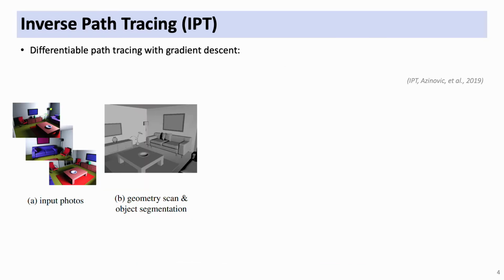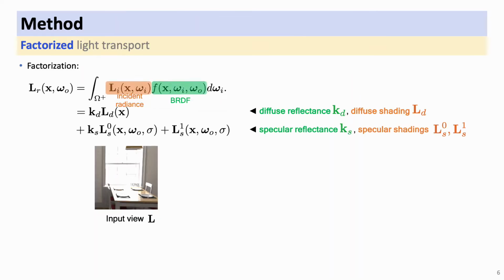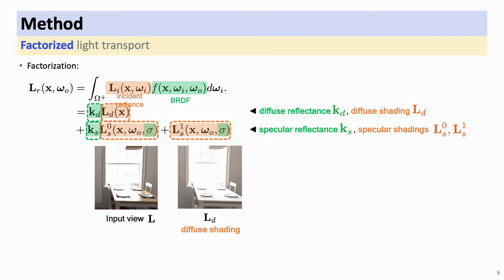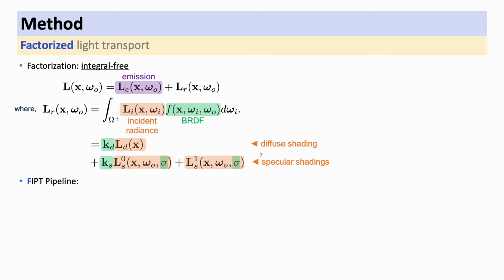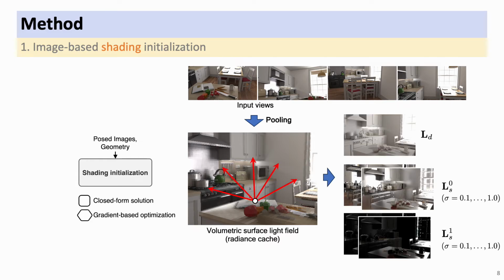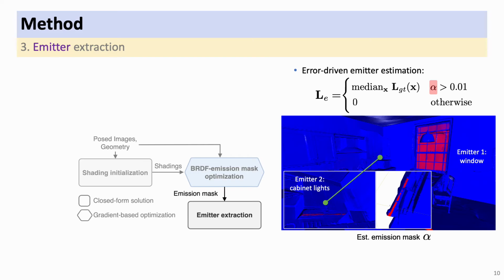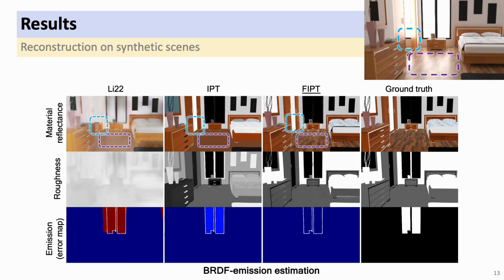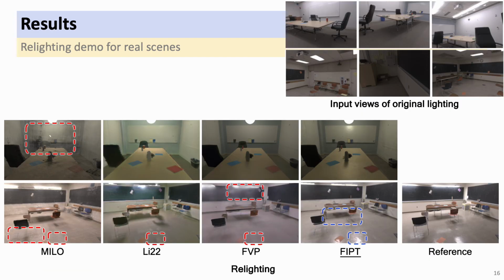Factorized Inverse Path Tracing for Efficient and Accurate Material-Lighting Estimation